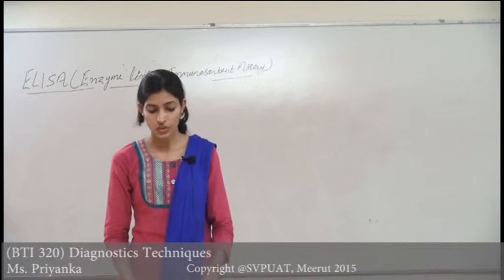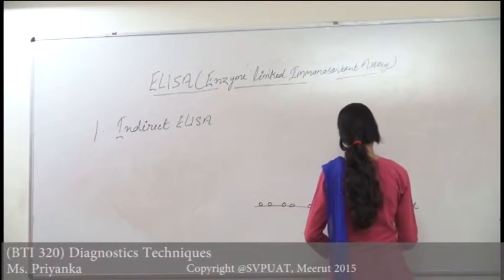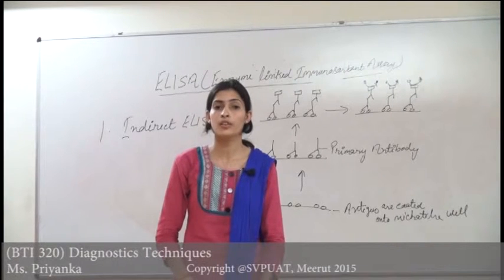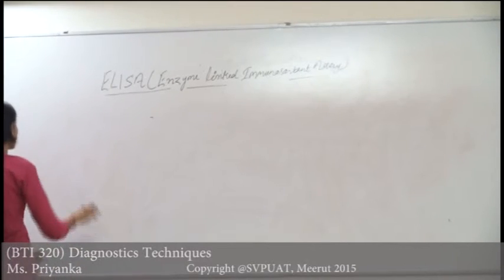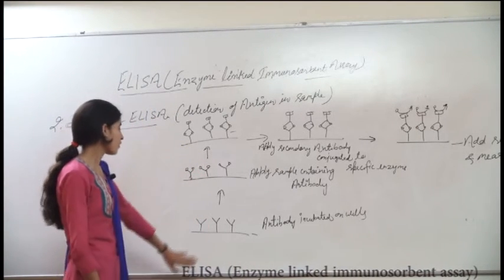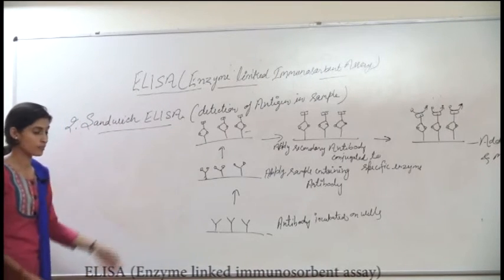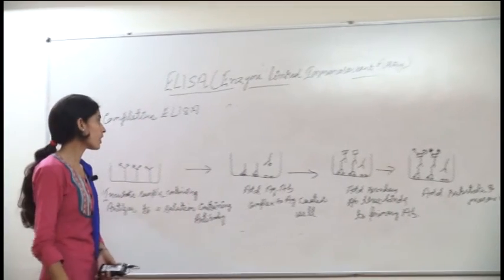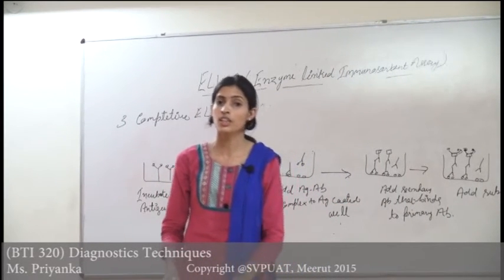(BTI 320) Diagnostics Techniques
SVPUAT, Meerut_Enzyme-linked Immunosorbent Assay_Ms. Priyanka